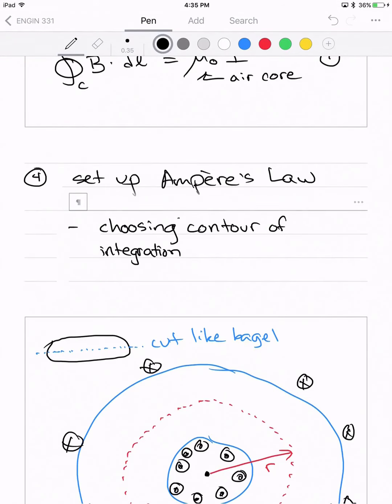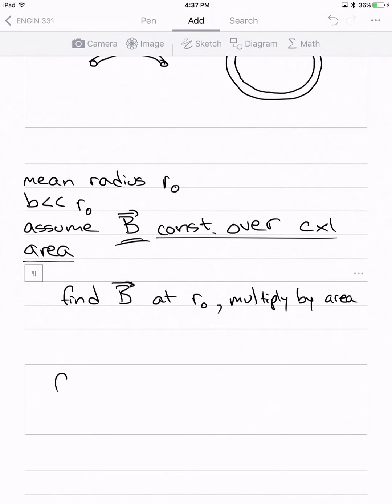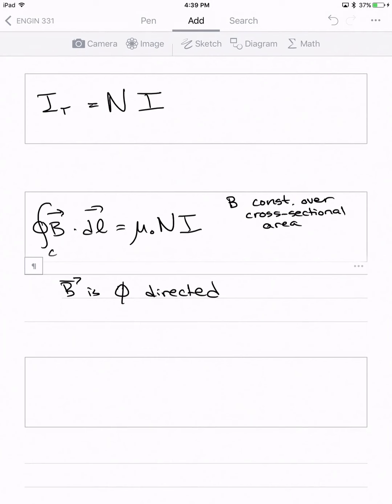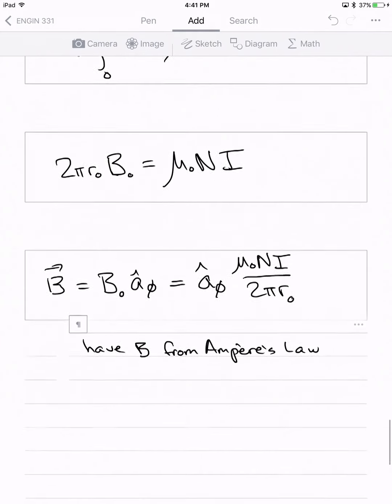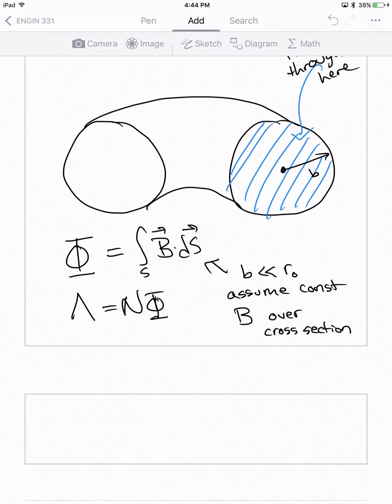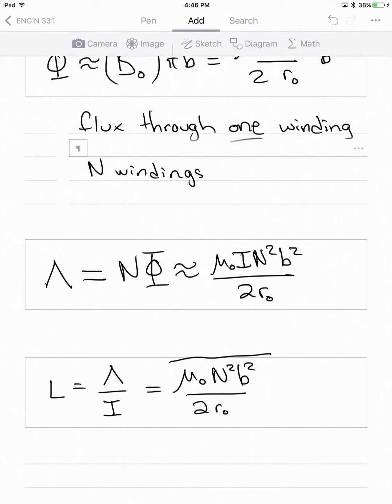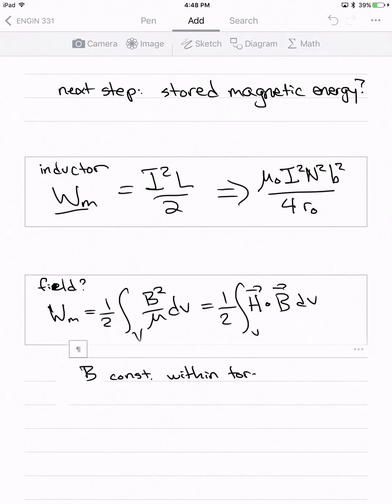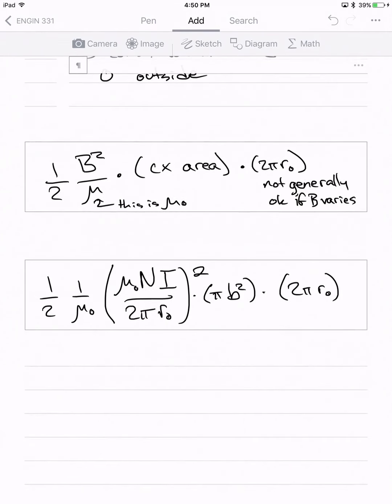UMB ENGIN 331 - Inductance - Problem 5-15 Part 2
Solving Problem 5-15 from Cheng's Fundamentals of Engineering Electromagnetics - part 2